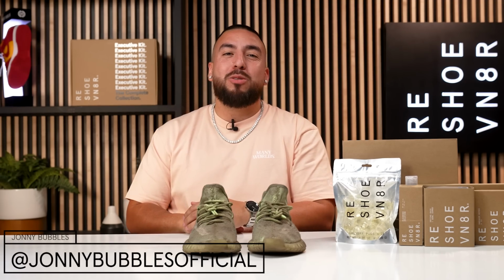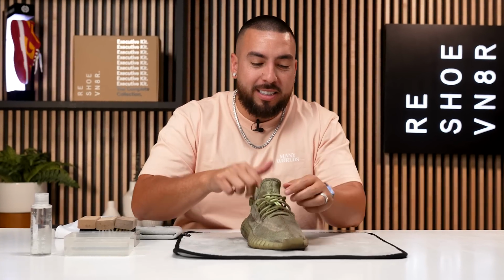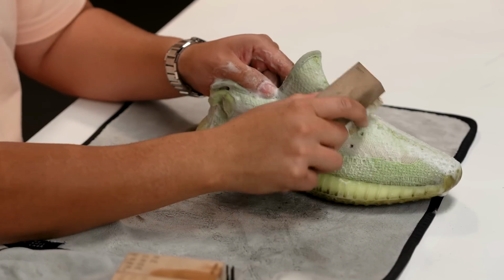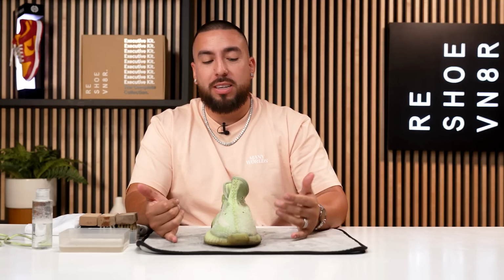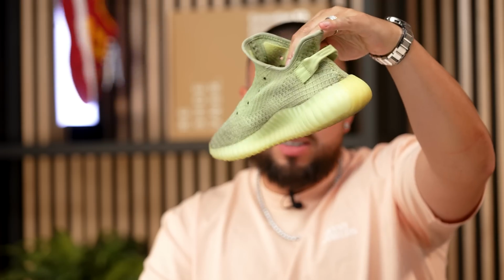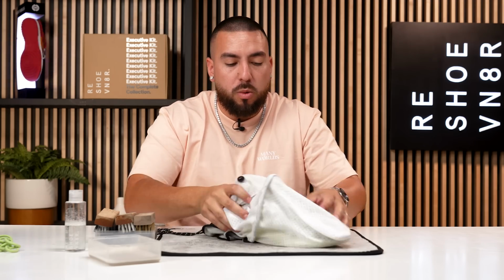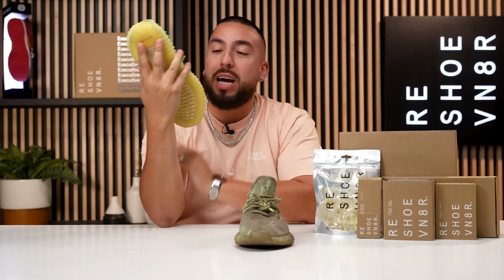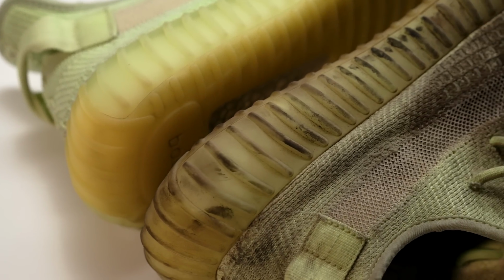How To Clean Yeezy 350 Green Glow With Reshoevn8r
sWe get asked all the time about how to clean Yeezy 350s…so naturally we’re going to give you a breakdown on exactly how to clean your Yeezy 350s with the RESHOEVN8R Deep Clean Signature Bundle.

The Deep Clean Signature Bundle has everything you need to put your Yeezy 350s through the Brush System and Laundry System. Trust us, those dirty Yeezy’s don’t stand a chance.

The pair we’re working with today is the Yeezy 350 V2 Green Glow, and these things are anything but glowing. Once we’re done, rest assured that green is going to POP.

The first step to cleaning your Yeezy 350s is removing the laces and inserting the Adjustable Shoe Tree. Then you can go ahead and start hammering the knit uppers with RESHOEVN8R Sneaker Cleaning Solution and the Brushes.

Because the knit material on the Yeezy 350 is delicate, Jonny only used the Soft Bristle Brush to clean the uppers. Then he scrubbed the midsole down with the Medium Bristle Brush, and scrubbed the outsole with the Stiff Bristle Brush.

We didn’t show you a glow test, but these soles are definitely going to glow in the dark now that we’ve given them the Brush treatment.

Once you’ve cleaned your own Yeezy 350s with the RESHOEVN8R Sneaker Cleaning Solution and Brushes, you’re ready to put them through our Laundry System, which will flush out any remaining dirt from the knit uppers of these Yeezys.

Using the RESHOEVN8R Laundry System is easy. Simply stick the shoes in the Sneaker Laundry Bag that comes in the Deep Clean Bundle, put the shoelaces into the pouch, and add a Sneaker Laundry Detergent pod.

Once your Yeezys are all bundled up, put them in the washing machine for a full cycle with cold water, and then let them air dry.

As you can see, our pair of Yeezy 350 Green Glows came out of the wash looking IMMACULATE. The RESHOEVN8R Laundry System is so effective at cleaning those areas you just can’t reach with a brush.

All that’s left is to lace them and rock them. Knit sneakers like the Yeezy 350 Green Glows clean up so well with the RESHOEVN8R Deep Clean Signature Bundle. Whether you’re looking to clean your Yeezys, Flyknits, or Ultraboost, the Deep Clean Signature Bundle is the way to go.

That’s all for this episode of Shoe Care Academy. Thanks for learning how to clean the Yeezy 350 Green Glow with us!